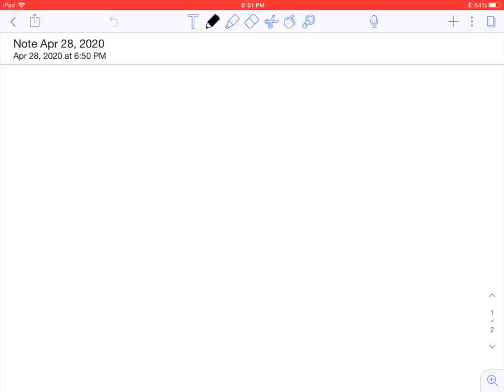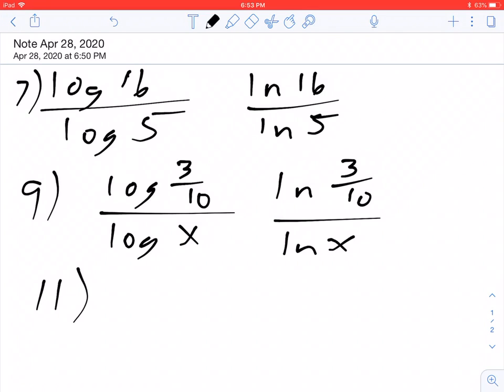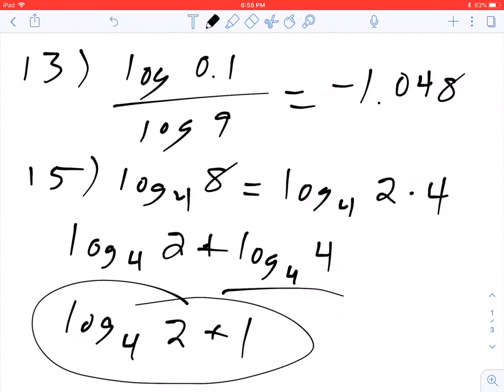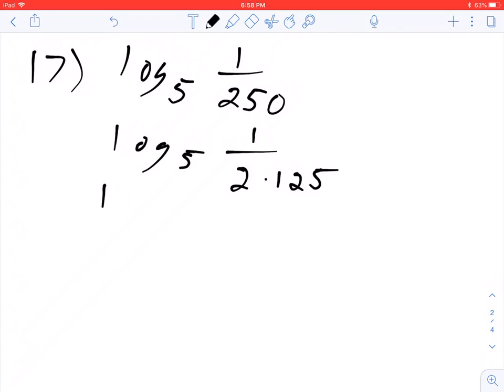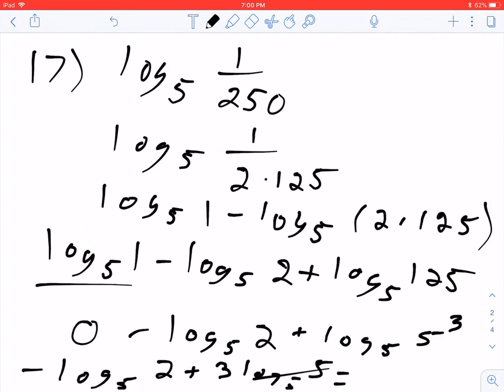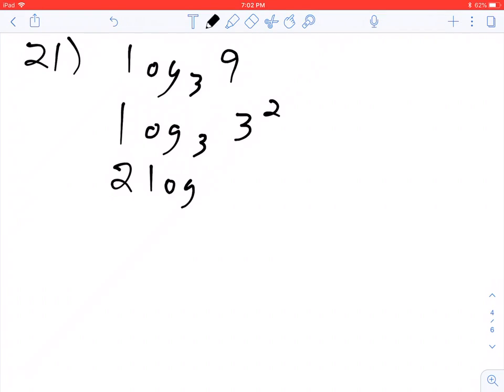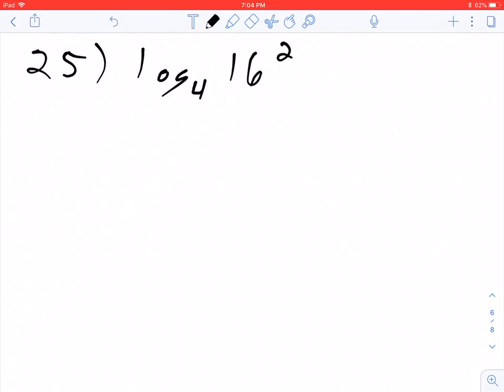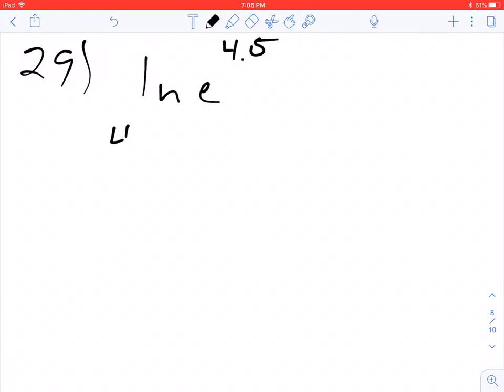4-27-20 Practice Problems Algebra III